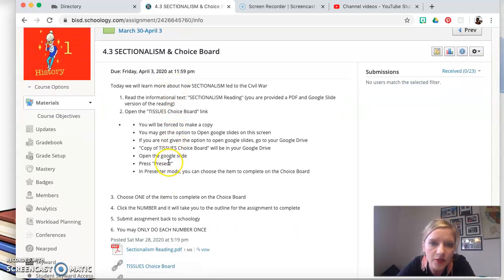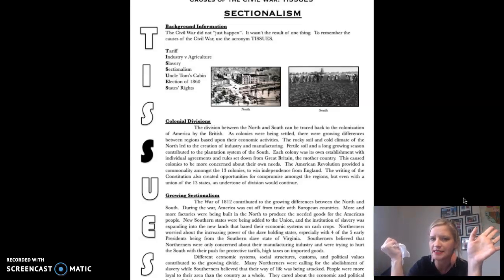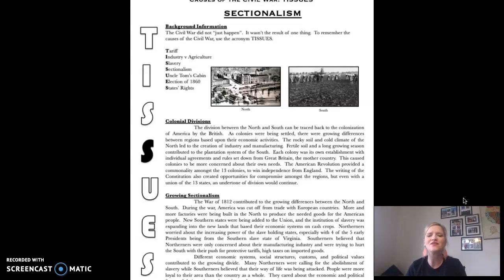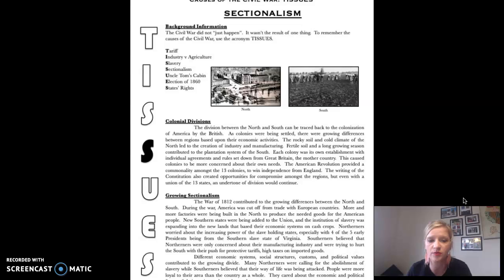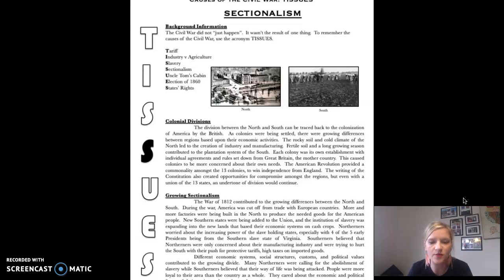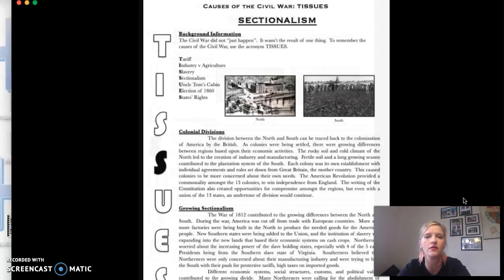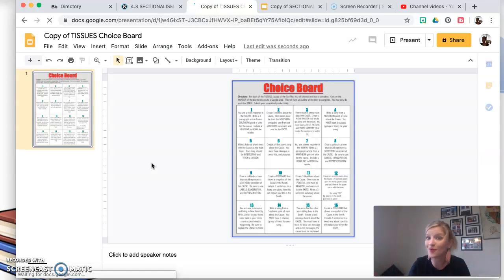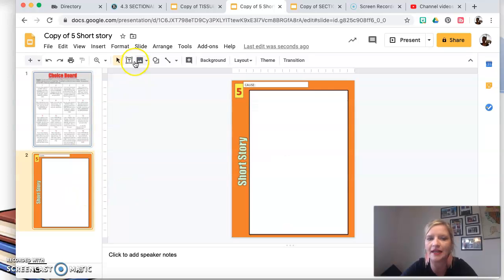4.3 SECTIONALISM & Choice Board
Directions, explanation, and reading of informational text...plus little teacher tidbits